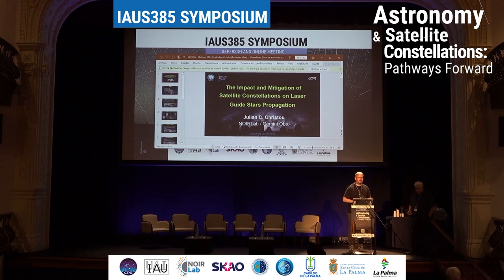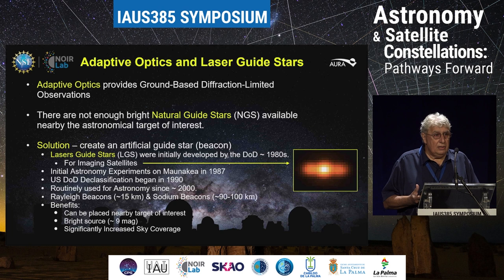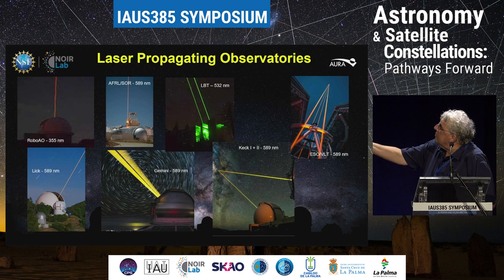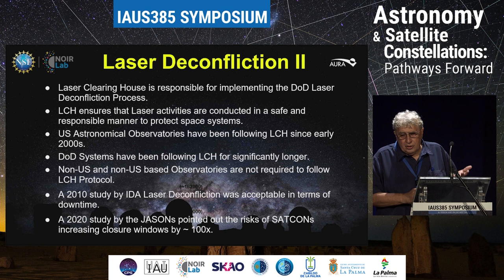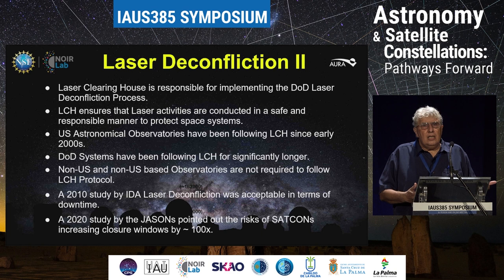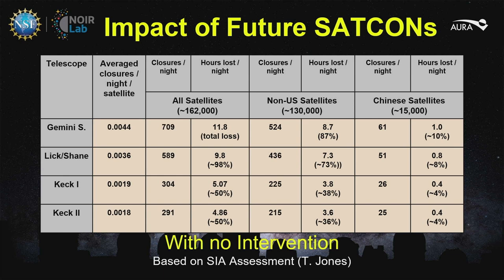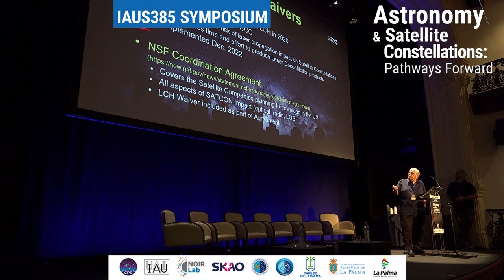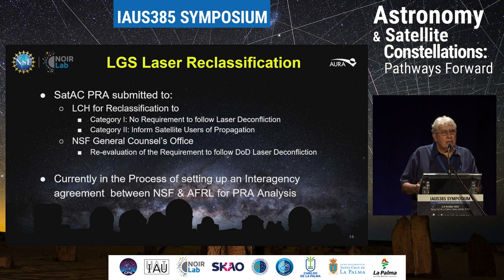Julien Charles Christou on IAUS 385